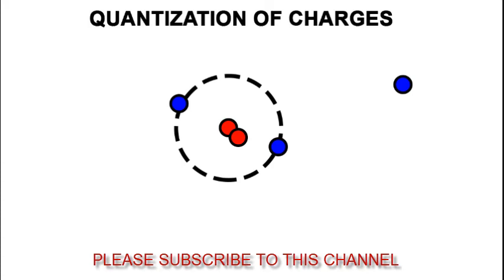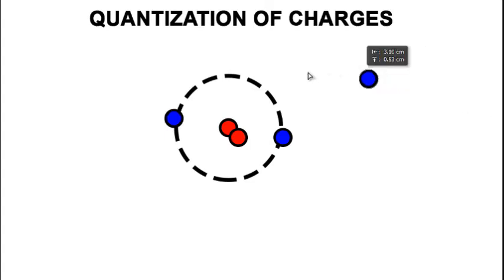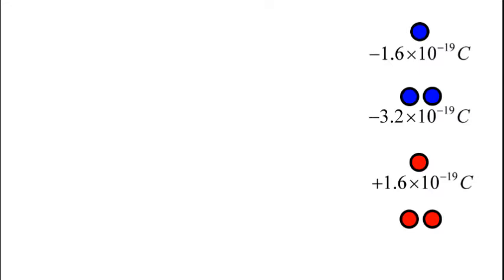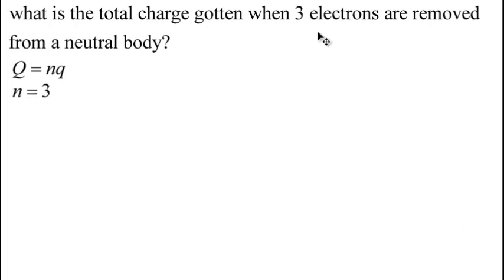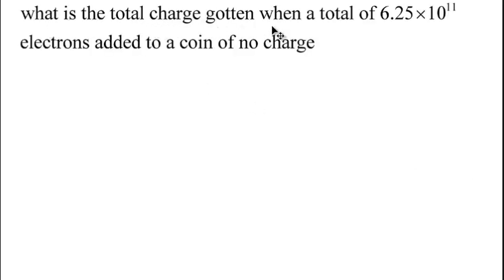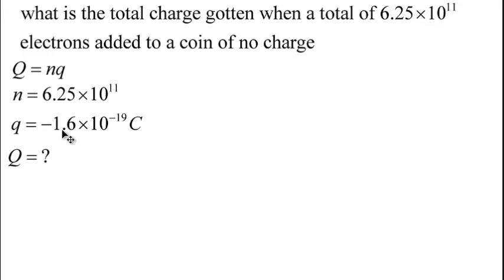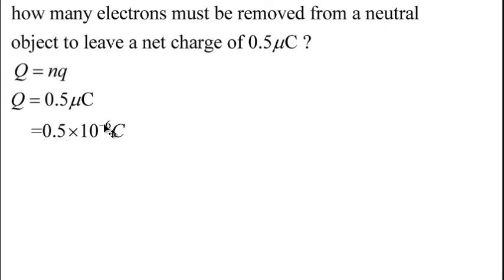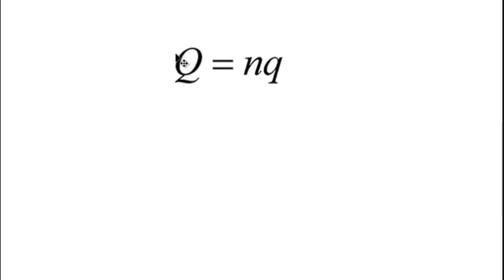Quantization of charges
All charges are made up of descrete particles